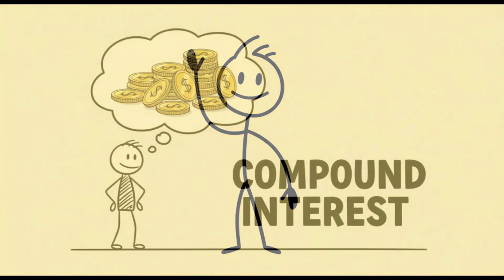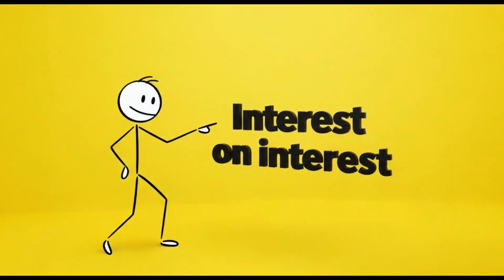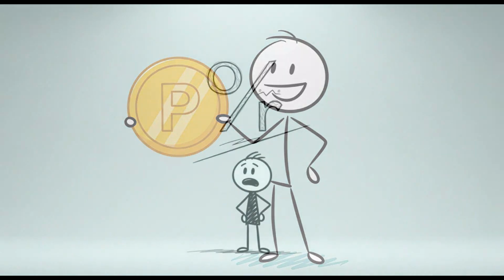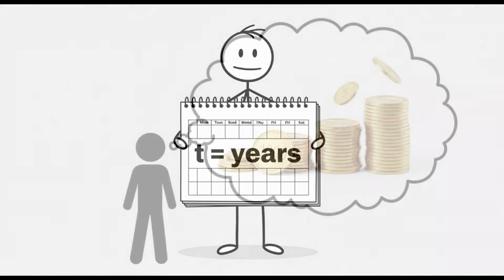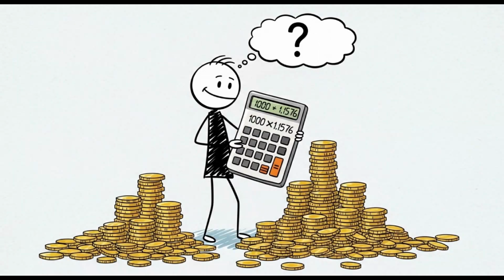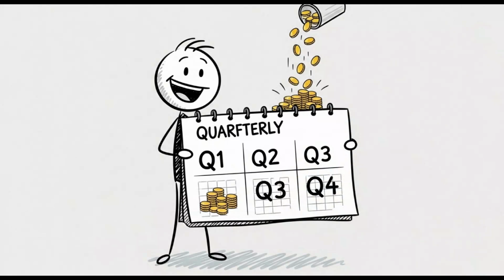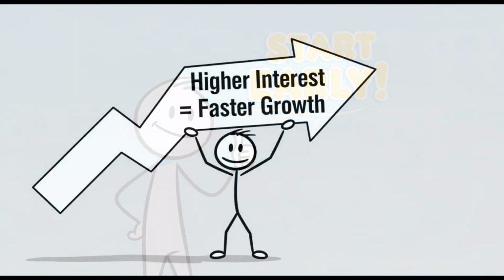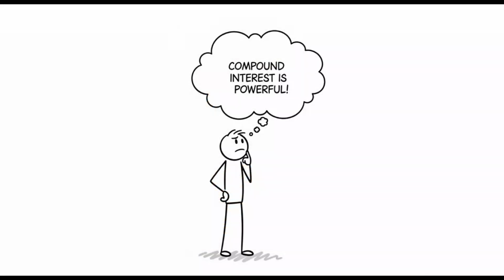Compound Interest Explained for Beginners – Stickman Animation Finance Lesson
Learn how compound interest works with a fun stickman animation! This 6-minute video breaks down the compound interest formula step by step, shows practical examples, and explains how your money can grow faster over time.

Perfect for beginners, students, or anyone who wants to understand investing and saving. Watch and see how time and compounding can turn small investments into big growth!

The compound interest formula

How frequent compounding affects growth

Tips to maximize your savings and investments